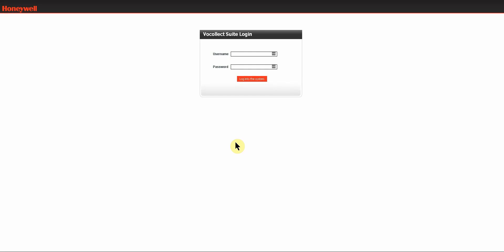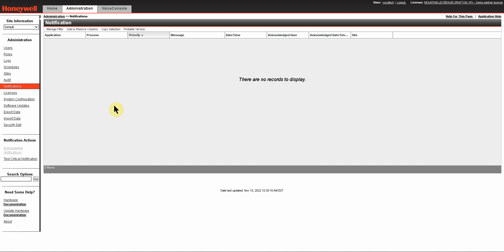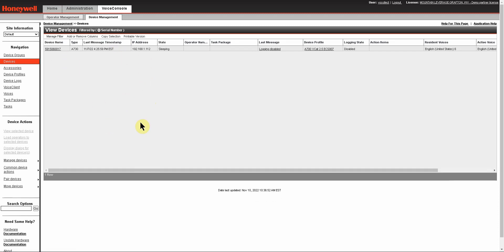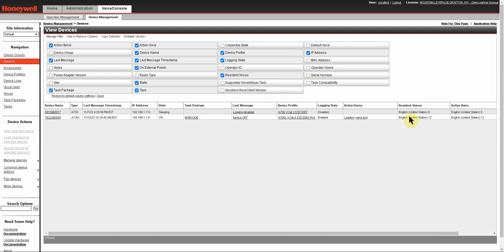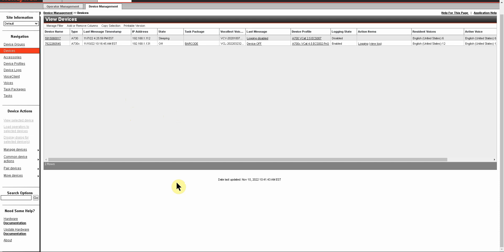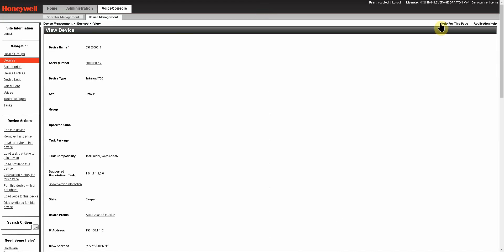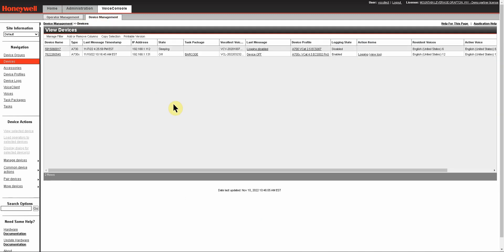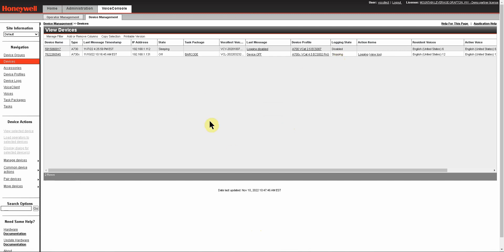VoiceConsole - GUI Navigation Basics